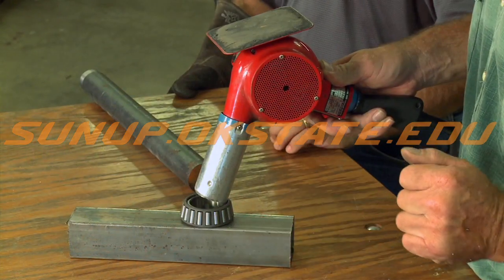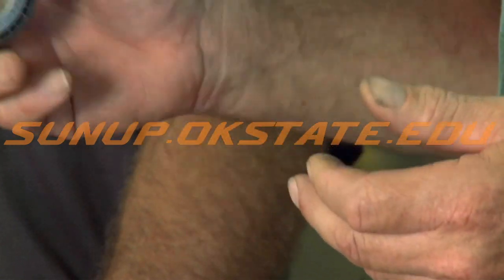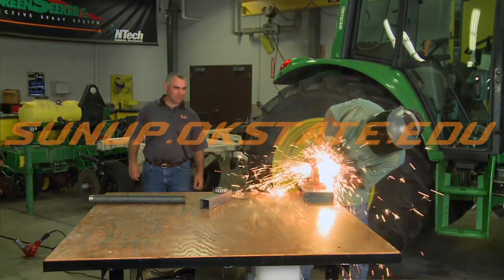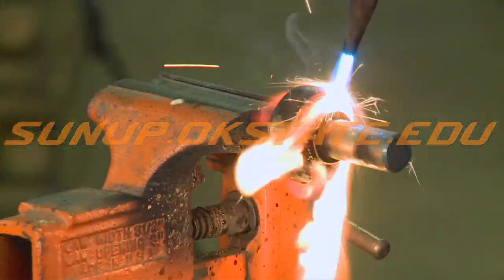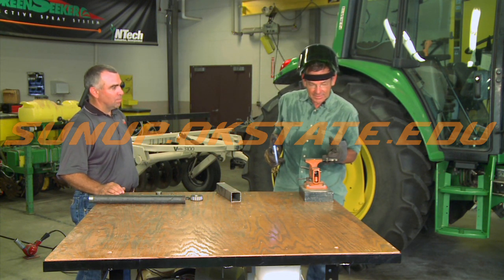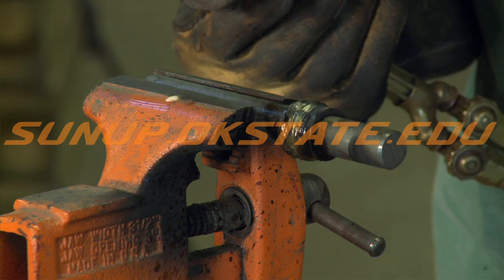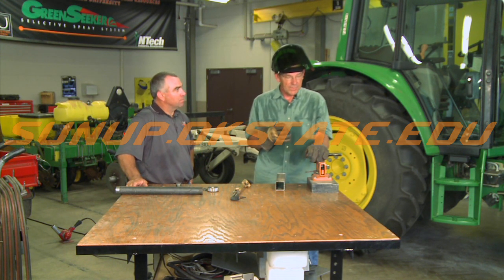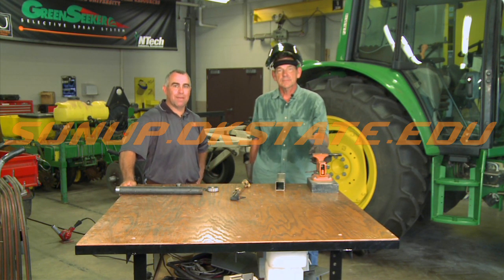Shop Stop: Tips and Tricks for Ag Mechanics